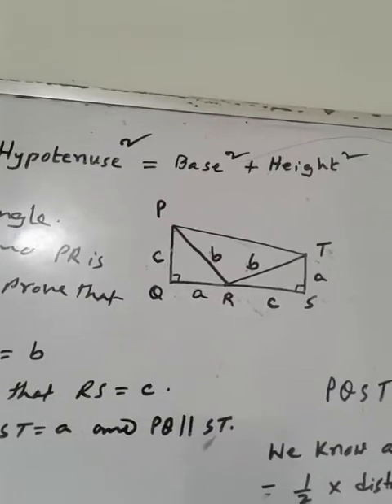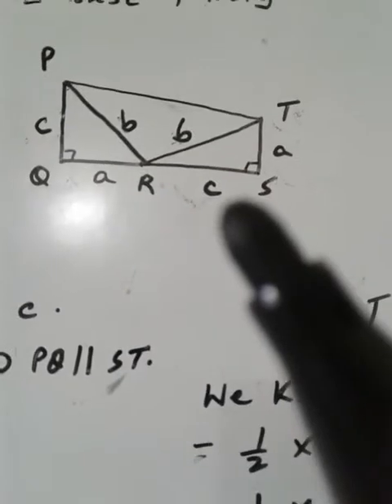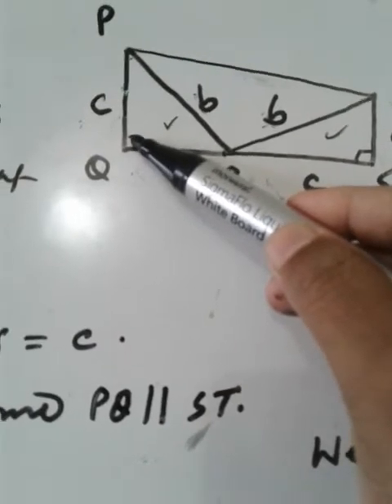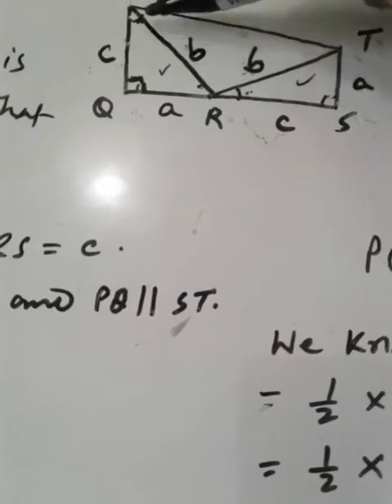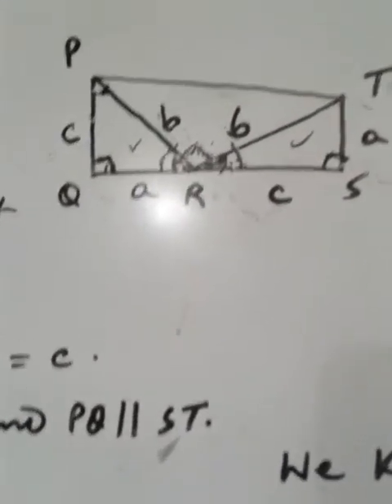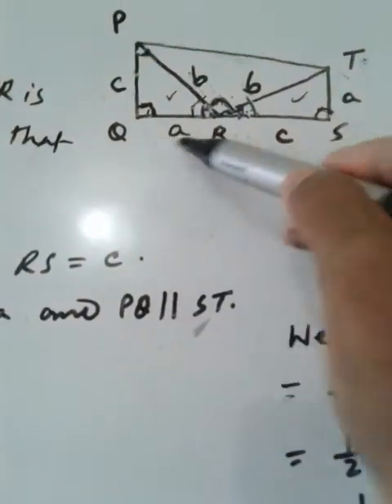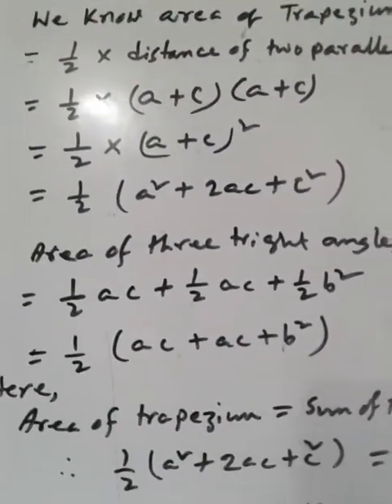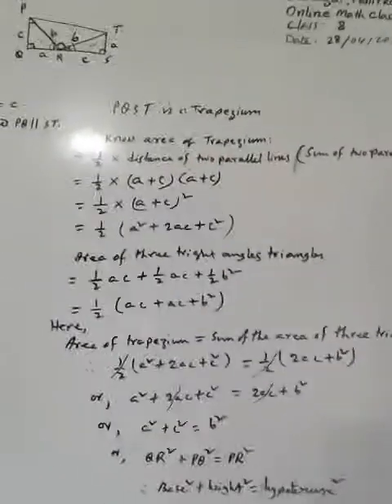Oxbridge English School 8